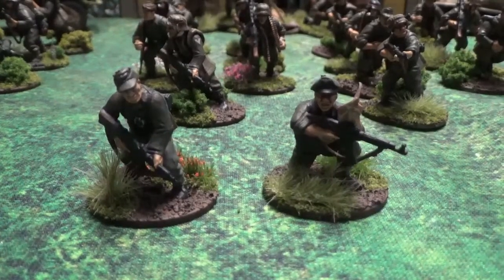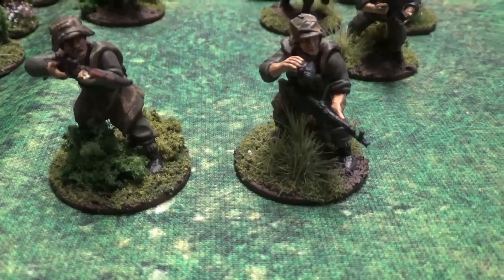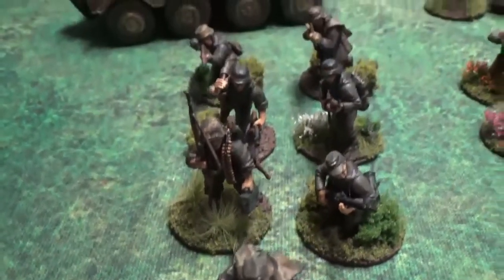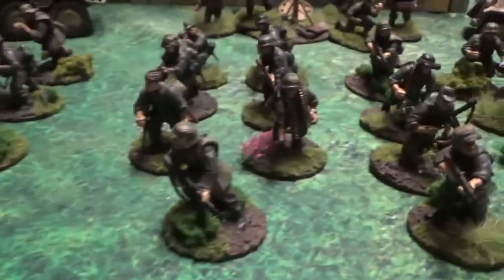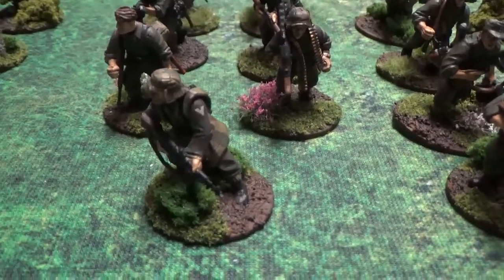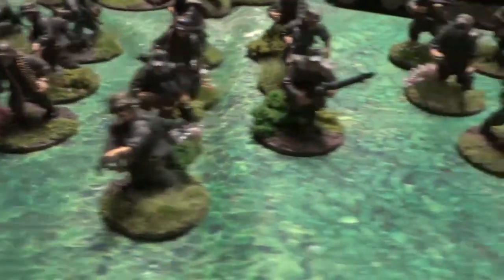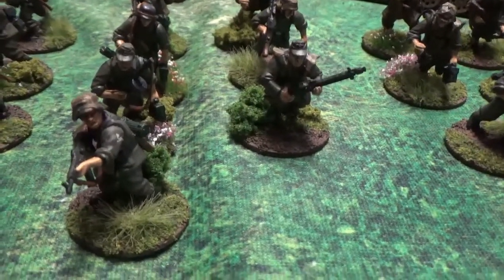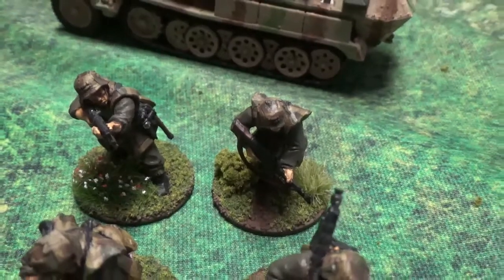Bolt Action Army - German Grenadier Completed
My 1000 point German Grenadier Army for Bolt Action is complete.